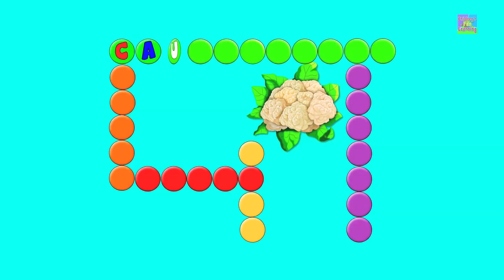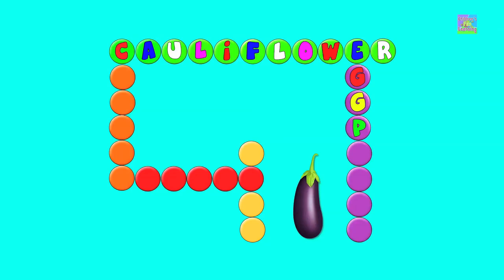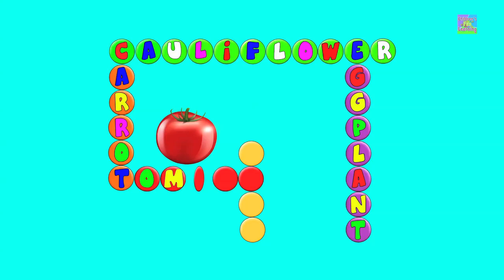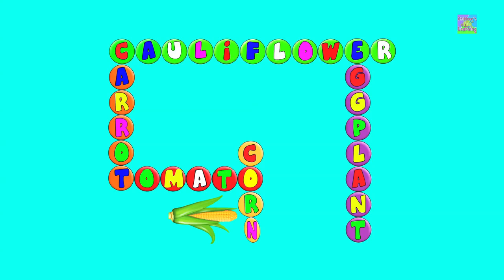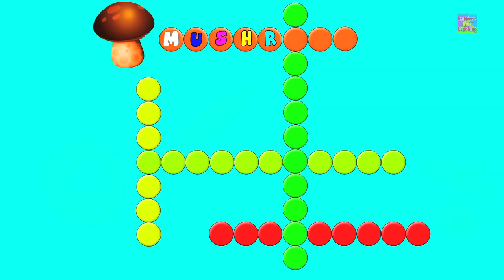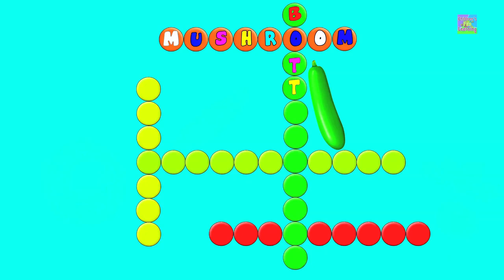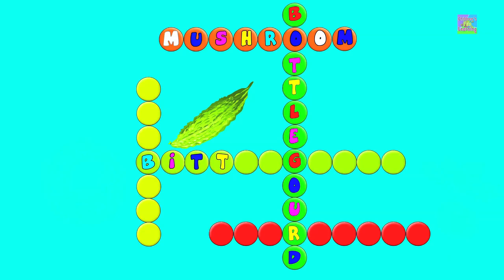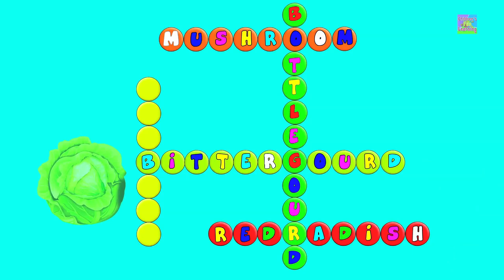Vegetable Crosswords l Crosswords l Puzzles l Vegetables l Childrens Video l Fun Learning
Learn vegetables using our crosswords. Make words to learn about vegetables